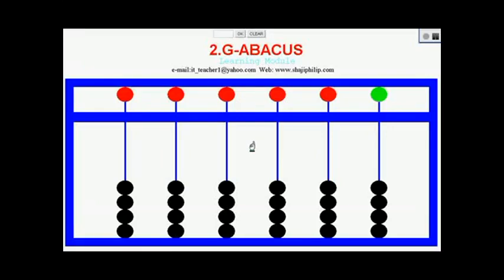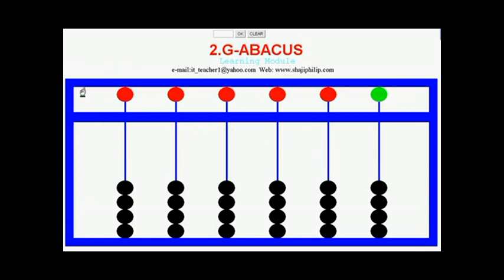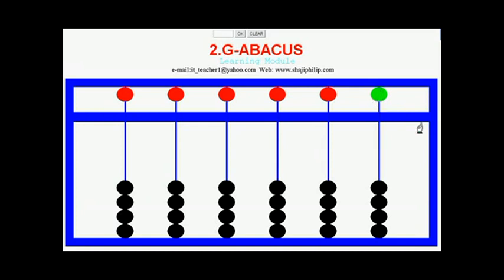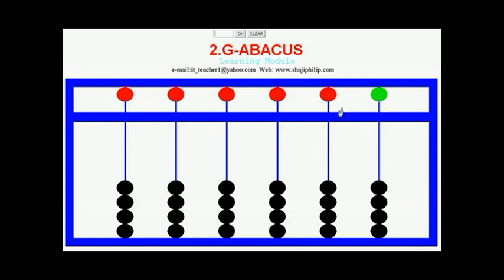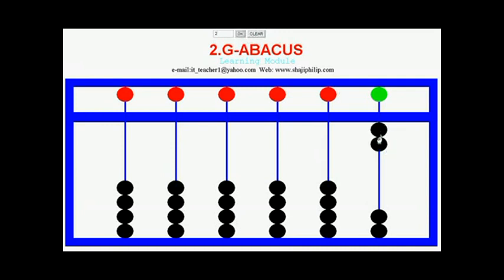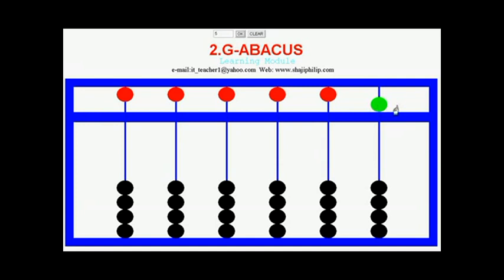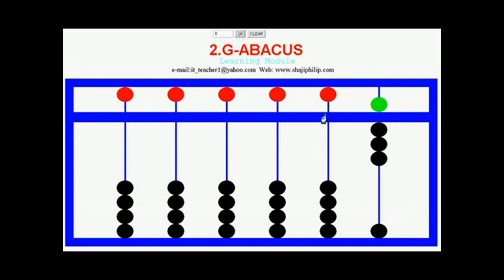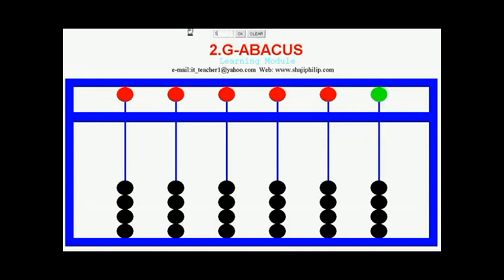abacus maths tutorial for easy fast math المعداد التعليمي في المغرب لمادة الرياضيات سهلة سريعة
Abacus Tutorial, Describing the tool abacus and showing to set reset values. المعداد التعليمي في المغرب لمادة الرياضيات سهلة سريعة
This is a software version of abacus.
Welcome to abacus tutorial.
Abacus or soroban is a calculating device, used to do basic calculations such as addition, subtraction, multiplication and division in a simple, fast and easy way.
 This(Abacus) is a software version of abacus.
In this video I am going to show how the number representation is done in abacus.
Abacus is a mechanical calculating device.
The structure of abacus is as in the image.
A frame, beams and beads.
One set of beads on the top row.
And four each at the bottom one.
The beads at the bottom is called earth beads.
Heaven beads are the ones on the top row.
Value for each heaven bead is five.
And the value for each earth bead is one.
The right most beam is for representing units, the next one for tens, hundreds and so on.
Set and reset mode.
Heaven bead is set when is moved down, and reset when it is moved up.
Earth bead is set when is moved up, and reset when it is moved down.
مرحبا بكم في المعداد البرنامج التعليمي.
المعداد أو soroban هو جهاز حساب، وتستخدم للقيام العمليات الحسابية الأساسية مثل الجمع والطرح والضرب والقسمة بطريقة بسيطة وسريعة وسهلة.
 هذا هو نسخة من برنامج المعداد.
في هذا الفيديو انا ذاهب لاظهار كيف يتم تمثيل العدد في المعداد.
المعداد هو جهاز وحساب الميكانيكية.
هيكل المعداد هو كما في الصورة.
A الإطار، والحزم والخرز.
مجموعة واحدة من حبات في الصف العلوي.
وأربعة في كل قاع واحد.